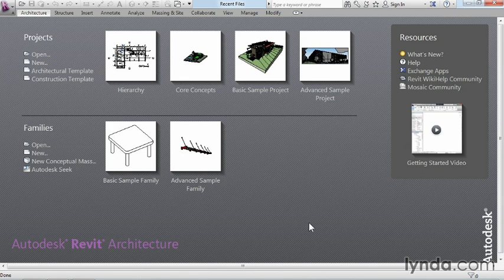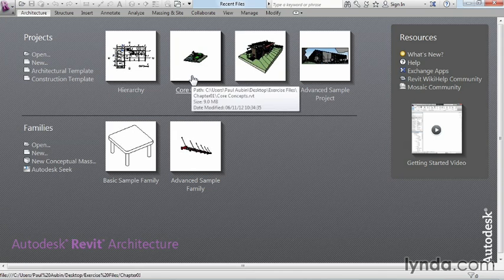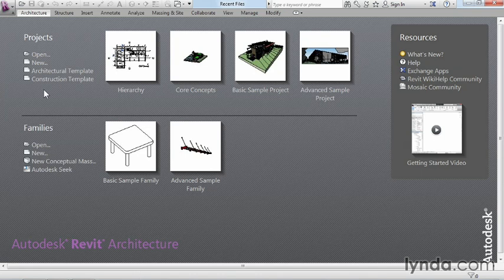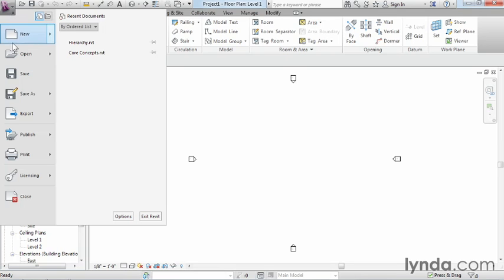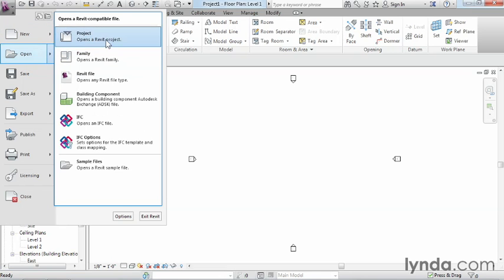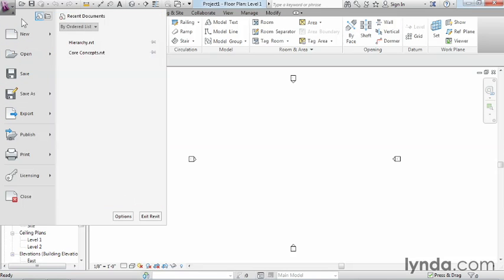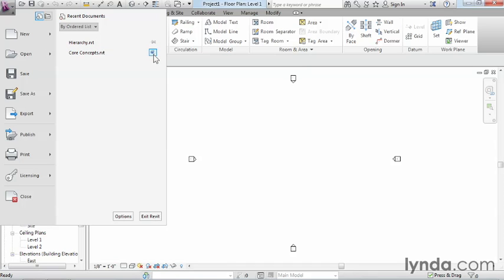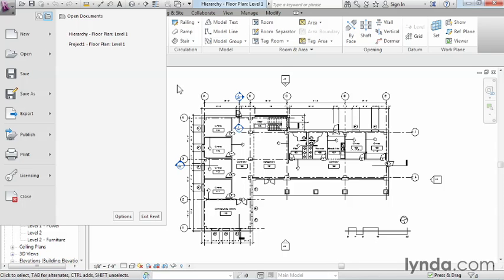124086 02 02 3D15 recent